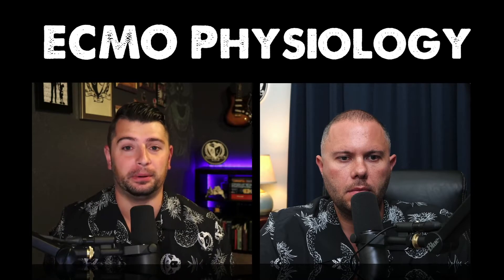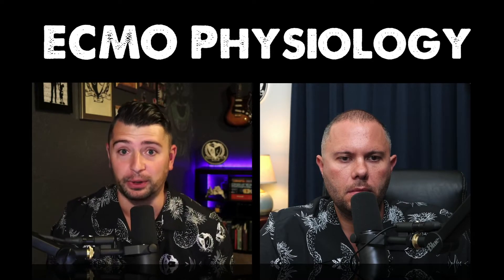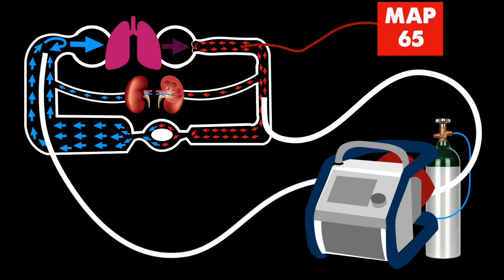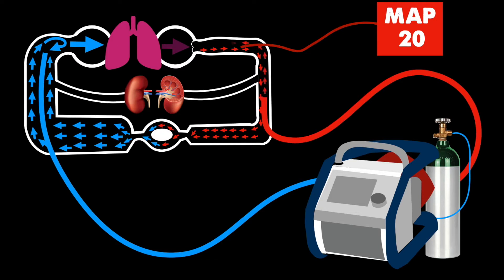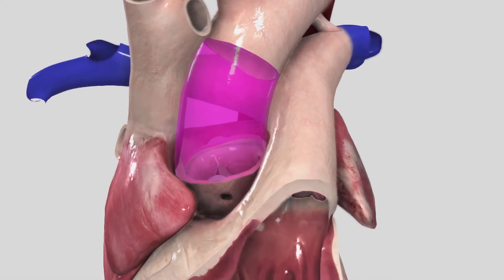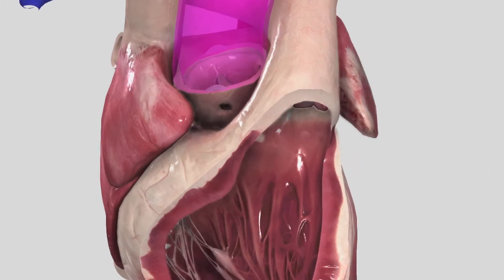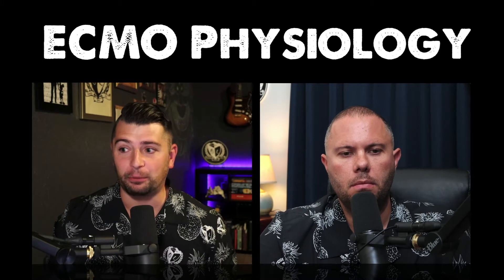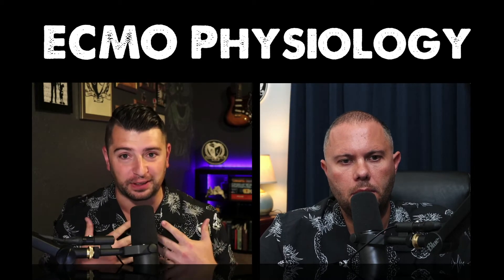Pumping Blood Backwards Through The Body?? (VA ECMO)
This is a clip from a recent podcast where we discussed VA/VV ECMO. You can check out the show notes and full episode here.